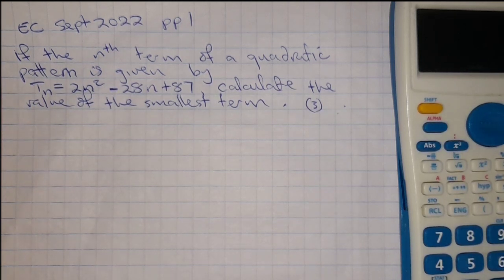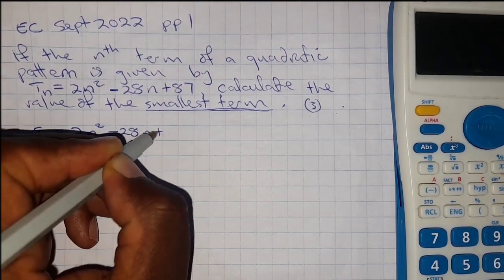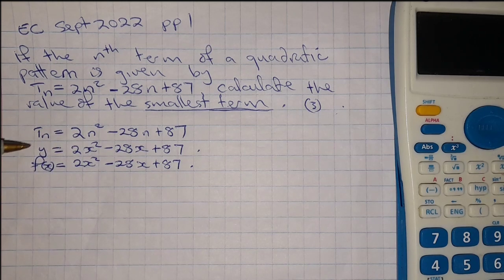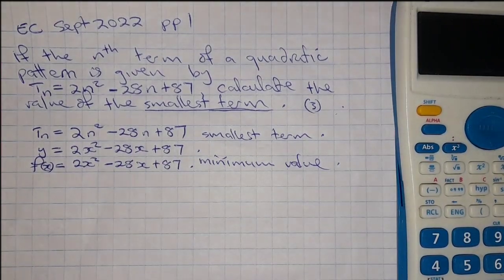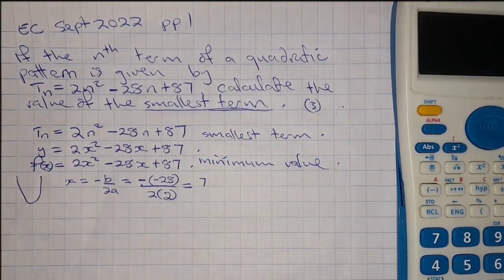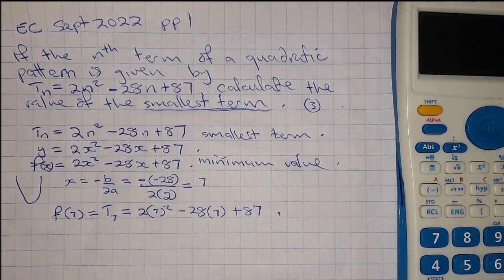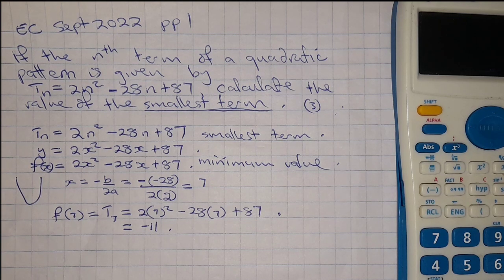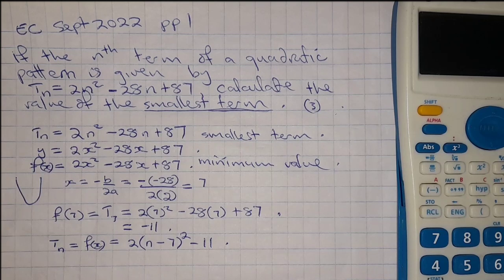Grade 11&12: A parabola hidden in a quadratic number pattern.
Using functions to determine the smallest term in a quadratic number pattern.

Question 2.2.2 from the "September 2022 pp1" matric preparatory exam.